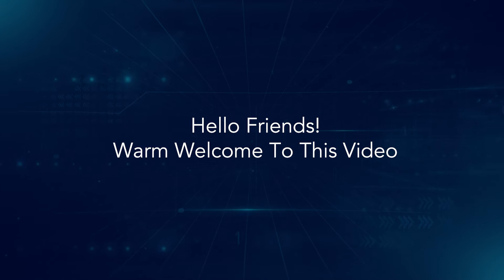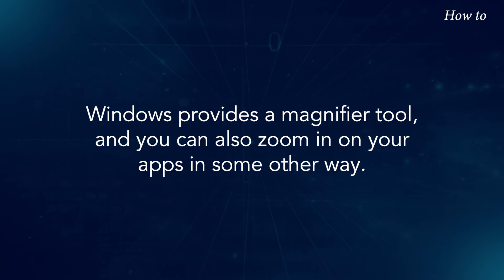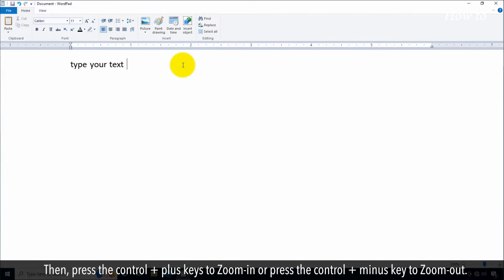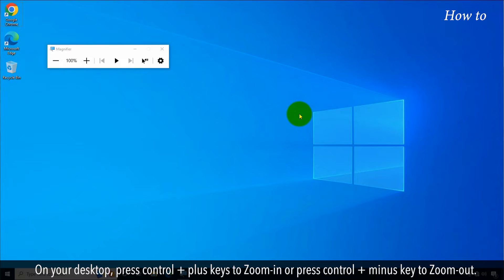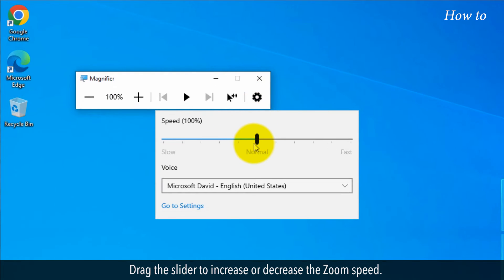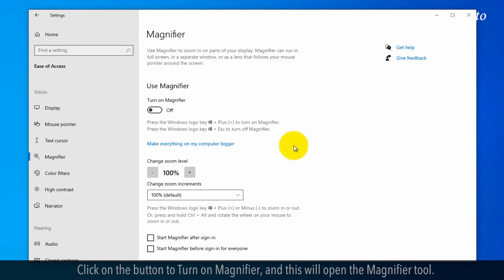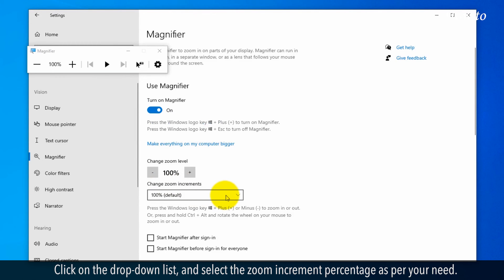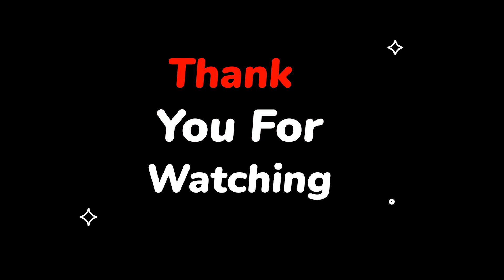How to Use the Windows Magnifier to Zoom in on Parts of Your Screen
If you want to magnify a part of your Windows screen, then it is possible. Windows provides a magnifier tool, and you can also zoom in on your apps in some other way. Let’s see the steps to use the Windows magnifier to zoom in on parts of your screen.

1. Type the word in the windows search bar.
2. Click on the WordPad App to open it.
3. Type your text, and if you want to zoom in on the word page.
4. Then, press the control + plus keys to Zoom-in or press the control + minus key to Zoom-out.
5. You can also drag the Zoom slider at the bottom right to Zoom-in or Zoom-out.
6. Close the WordPad app.
7. On your desktop, press control + plus keys to Zoom-in or press control + minus key to Zoom-out.
8. This will open the Magnifier tool on your Windows.
9. You can also click on the plus button to Zoom-in or minus button to Zoom-out on the Magnifier tool.
10. Click on the gear settings icon on the Magnifier tool.
11. Drag the slider to increase or decrease the Zoom speed.
12. Click on the Start Windows icon, and then click on the settings.
13. Click on the Ease of Access option.
14. Click on the Magnifier from the left panel.
15. Click on the button to Turn on Magnifier, and this will open the Magnifier tool.
16. Click on the minus or plus button in the change zoom level.
17. You can also change the zoom increments in the percentage.
18. Click on the drop-down list, and select the zoom increment percentage as per your need.
19. Close the magnifier tool and the settings window.